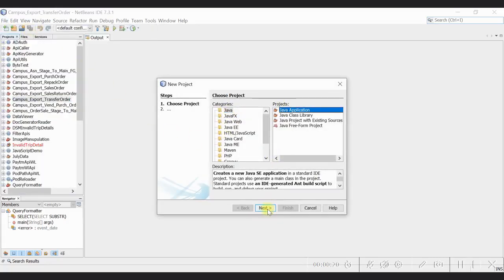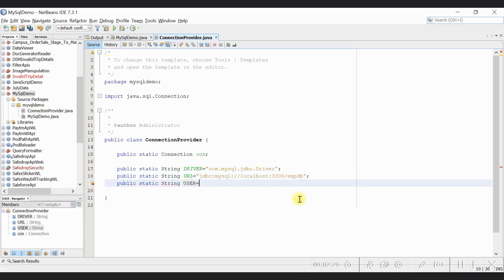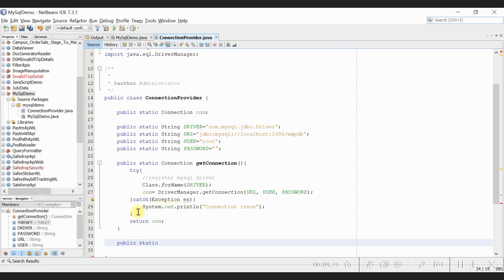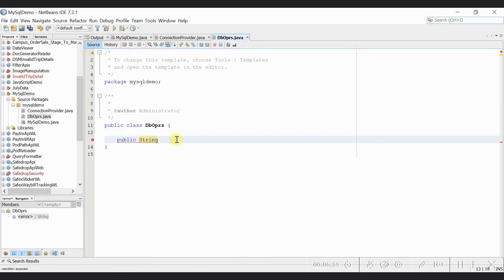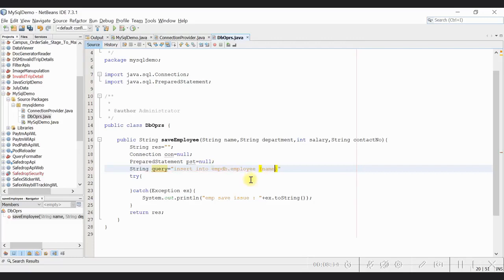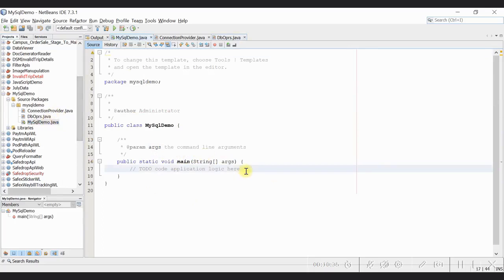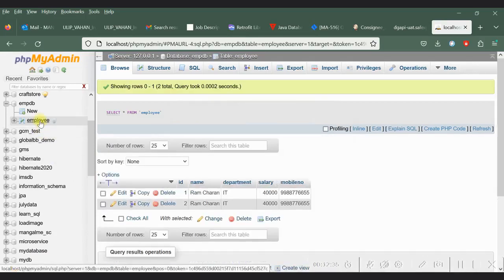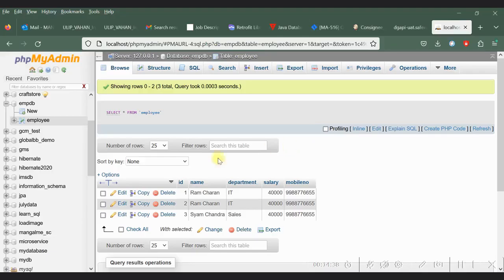Java JDBC Connectivity with MySql || Part-3 || CRUD Insert operation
In this video, we are going to learn the CRUD operation's first step that is insertion of record in MySql database. This tutorial will guide your how connect MySql database with java and how to insert record in MySql using JDBC connectivity.

MyQueries
What is JDBC?
JDBC tutorial
Java to MySql Connectivity
How to connect MySql database with java
How to connect mysql with java
MySql with java connectivity
MySql connectivity with java
CRUD Operation Insert
How to insert record in MySql database with java